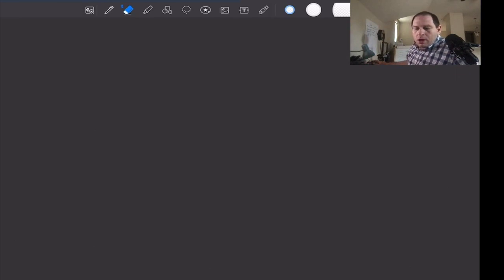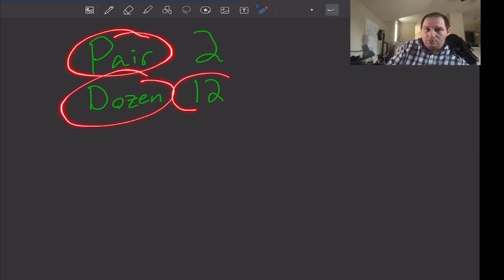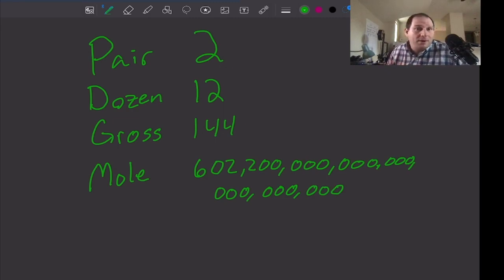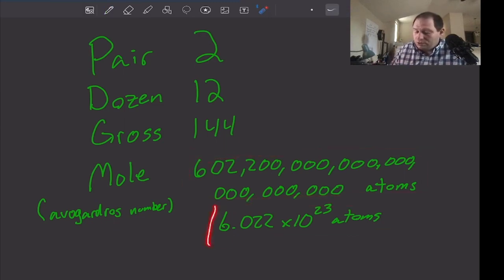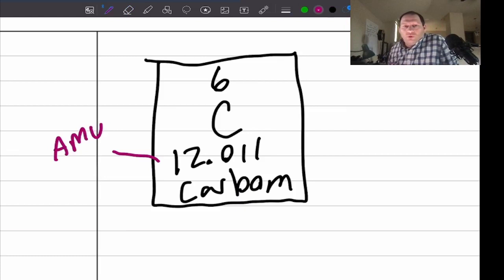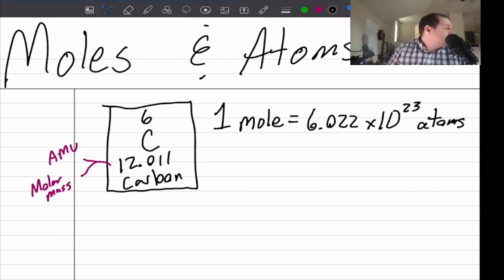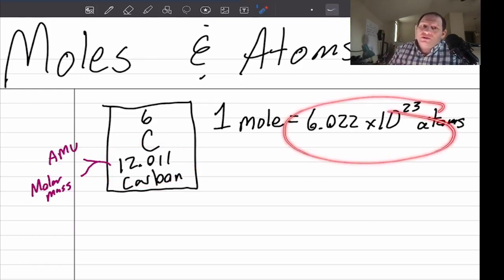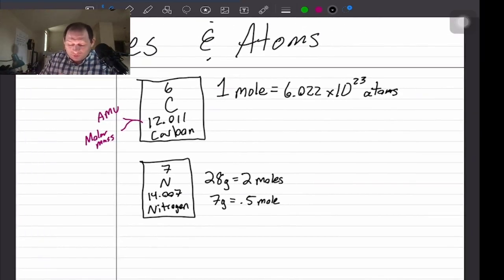FJH Moles 1